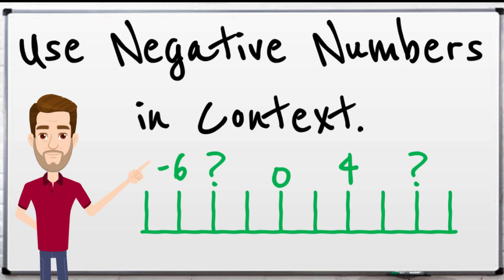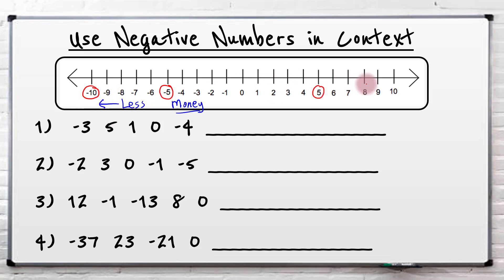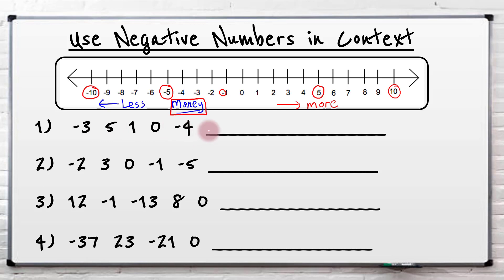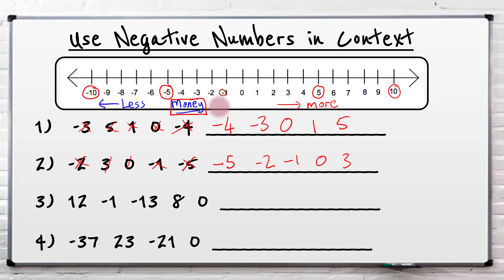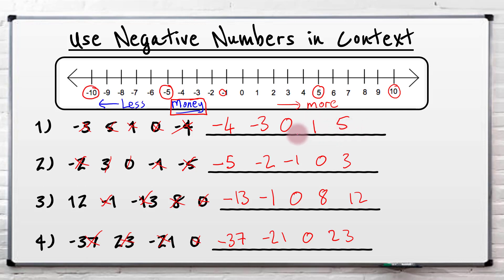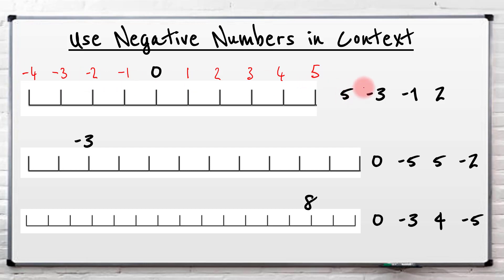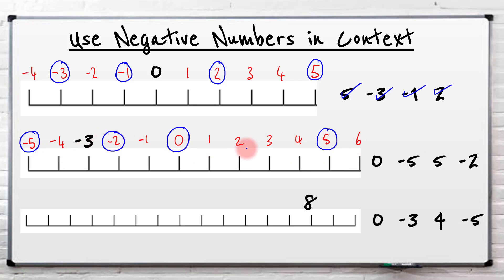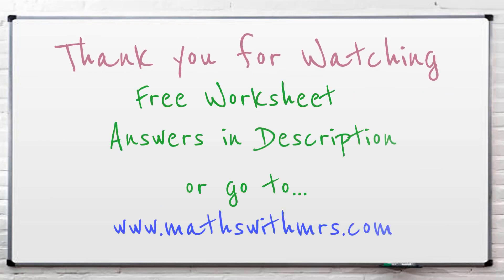Year 5: Use Negative Numbers in Context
to access the free worksheet and answers.

About Maths with Mr S: This channel offers instructional videos, with worksheets and answers that are directly aligned with the DFE Mathematics program of Study for Key Stage 2.

Teachers, parents/guardians, and students please feel free to use these free resources in any way which you feel may help.